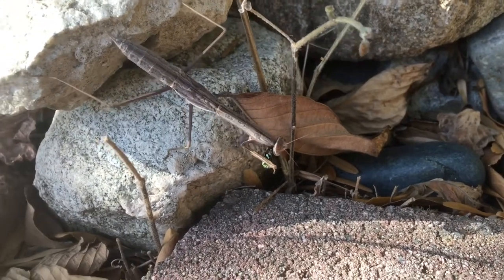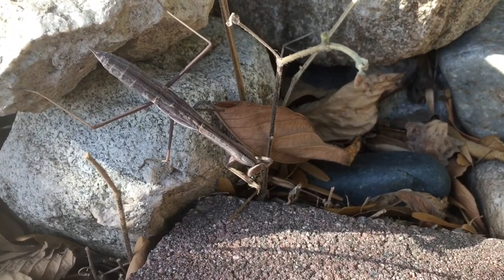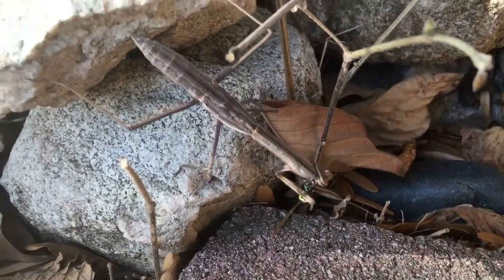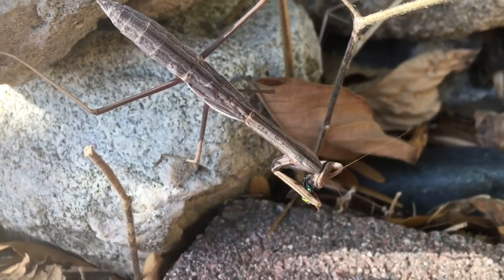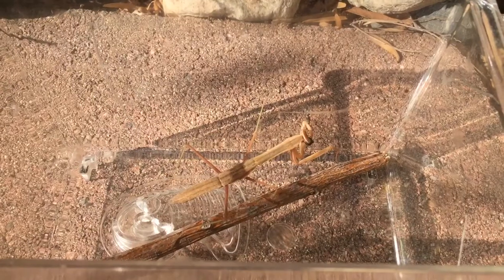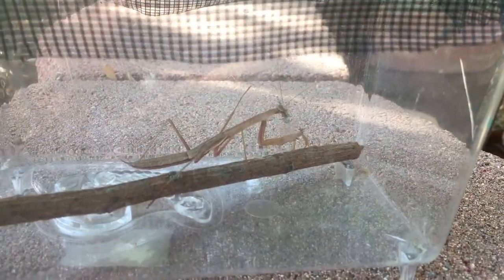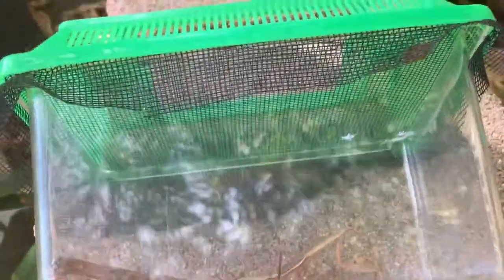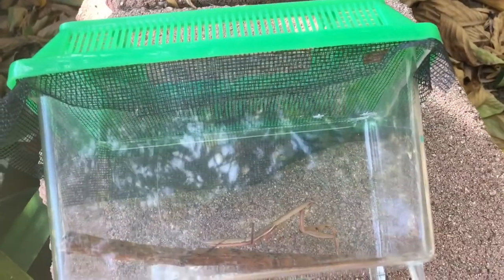Mantis Care #21 - My Mantis “Broke” It’s Abdomen/Butt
I have been raising Chinese mantises, tenodera sinensis, since May 2020. From L5 - L7, sometimes their abdomens tend to point in the opposite direction (when hanging upside down). This is what I am referring to "My Mantis Broke It's Butt." I have not had any serious side effects but I would make sure to mitigate and resolve the inconvenience. Mantises love to climb to the highest point of their enclosure; and that is when the "broken" abdomen problem begins. Thank you gravity! I made this video to help give suggestions on what to do about "broken" butts. I have only noticed this with Chinese mantises; if any of you have with other species, please let me know.